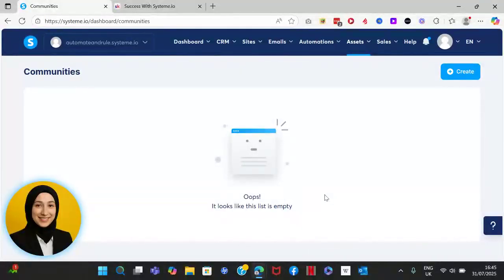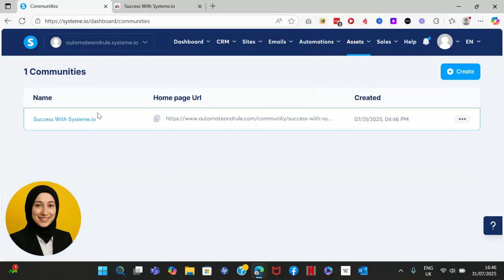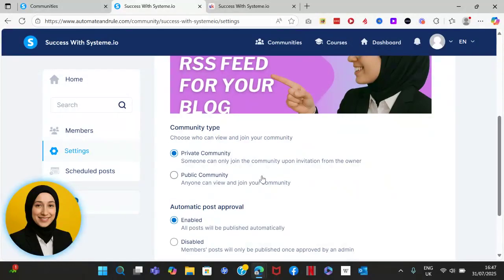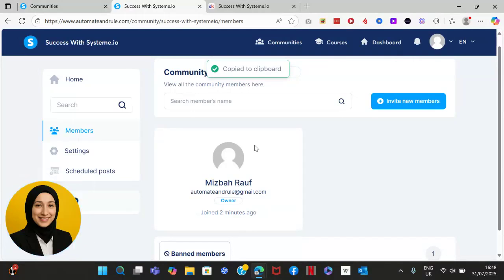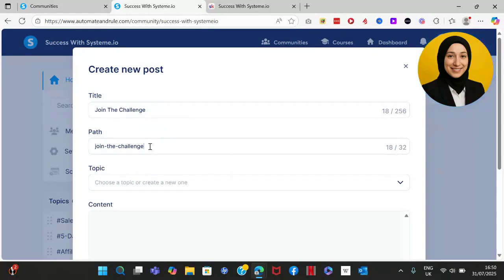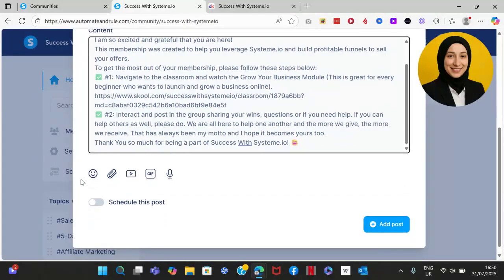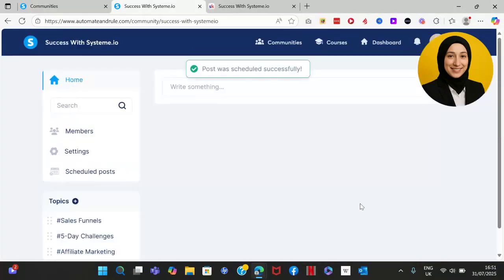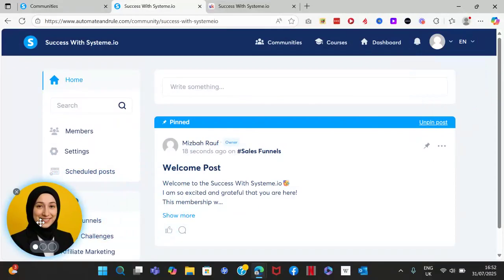How to Set Up Your Own Community [Systeme.io Tutorial]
In this video, I’ll show you exactly how to set up your very own community inside Systeme.io.

Perfect for coaches, course creators, and digital entrepreneurs who want to build an engaged audience without the tech overwhelm.

What You’ll Learn:
✅How to create a community from scratch inside Systeme.io
✅Community settings: name, domain, post approval, privacy
✅How to upload a banner and invite members
✅How to schedule and organize posts inside your community
✅How to pin posts and manage content easily
✅Why Systeme.io's community feature is perfect for beginners

Whether you're looking to host challenges, build a tribe, or engage your course students, this walkthrough will help you launch in minutes.

Want More Hands-On Support?

Join my Success with Systeme.io community for just $7/month and get:
🚀My full Mastering Systeme.io course FREE
🚀Live monthly workshops + weekly support calls
🚀Templates, funnels, email copy, and more
🚀Coaching + feedback directly from me